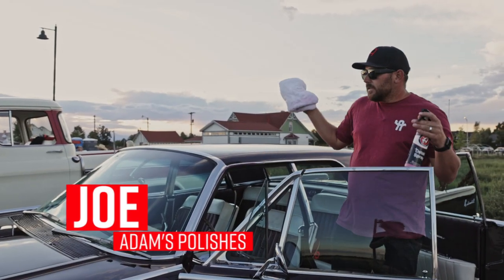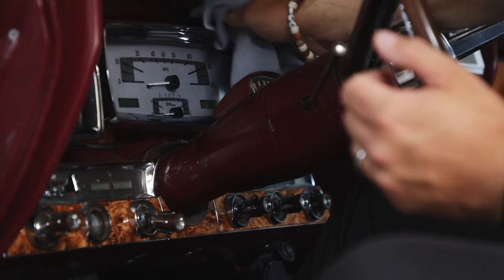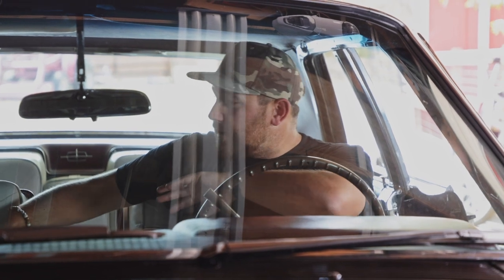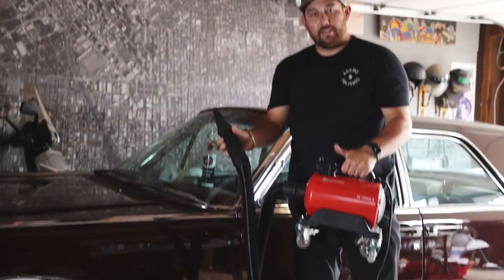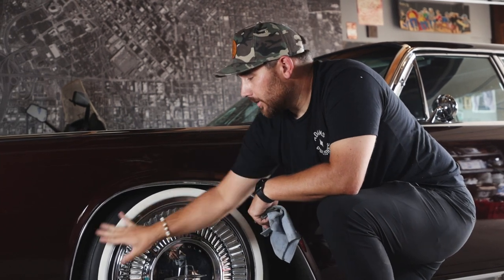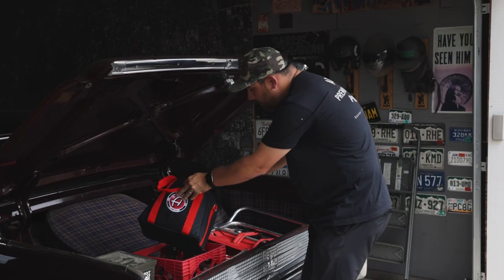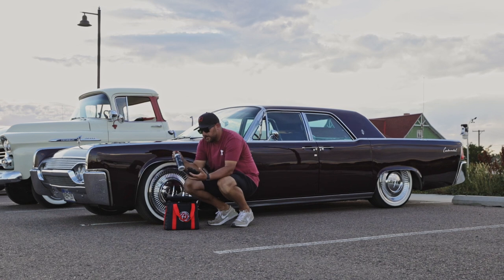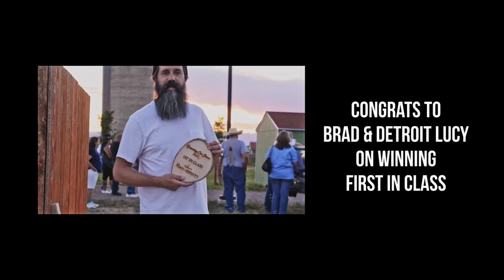How To Get Your Car Ready For A Car Show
How To Get Your Car Ready For A Car Show And What Do You Do When You Get There?

Everybody wants to look their best at the car show and with a few Adam's products you can achieve award winning shine with a little bit of prep and time before and during the show.  In this video we discuss some easy things to do the day before the car show.  Then once you get to your spot at the show, what do you do?

To prep the day before you want to clean the interior including the interior glass.  If you don't clean the interior glass, once you wipe down the outside the glass will appear to still be dirty or streaky, so address that first.  Next get the excess dust and dirt off the vehicle by using forced air such as Adam's Polishes Air Cannon, but don't full clean the exterior.  You'll save that for once you're at the show.  Last thing for prep is to clean the tires.  Remove any old tire dressing or blooming so once you are at the show and apply a tire dressing it is more even and looks awesome.

At the show, we will waterless wash the whole vehicle.  Then using Adam's Brilliant Glaze we will ad a ton of shine value.  Use the Glaze on the paint, glass, and especially the chrome.  If you have rubber accents or plastic trim, use VRT to dress those components.  After you wipe of the glaze, apply your tire dressing and then you're done!  Go enjoy the show, check out the cars and wait for your award for shiniest car at the show.